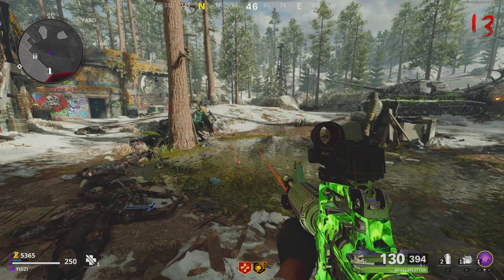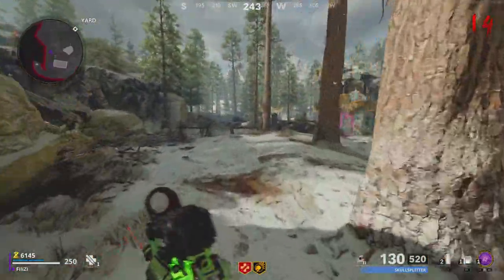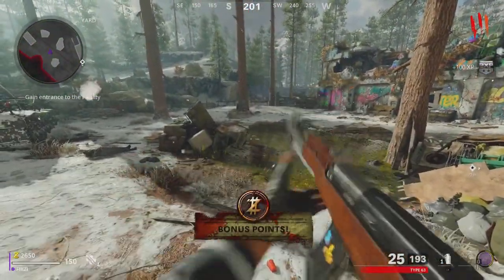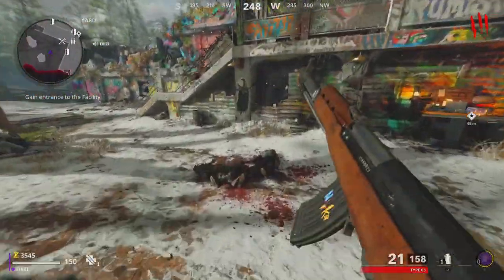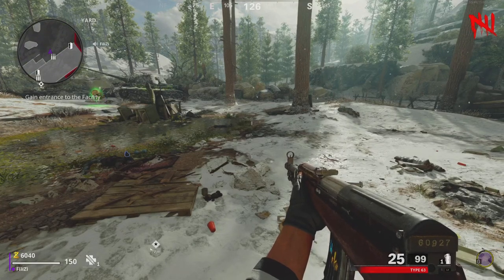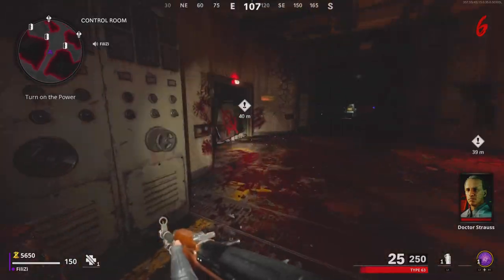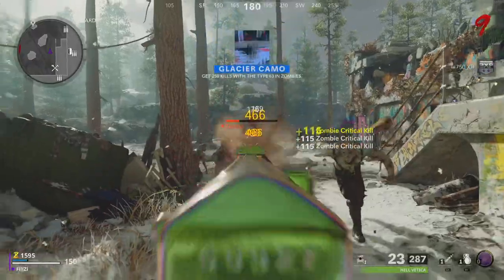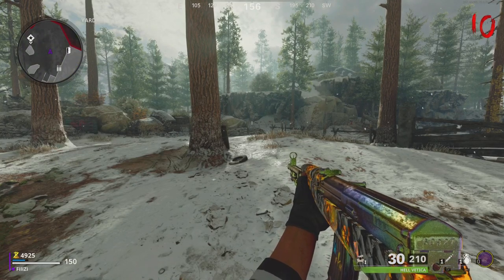The Ultimate Beginners Guide To Get Dark Aether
Hello :D